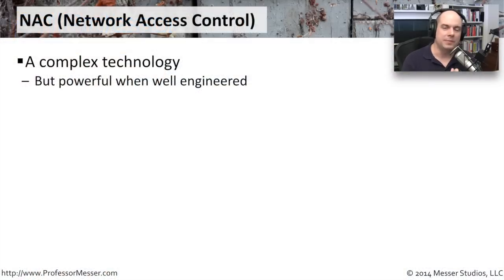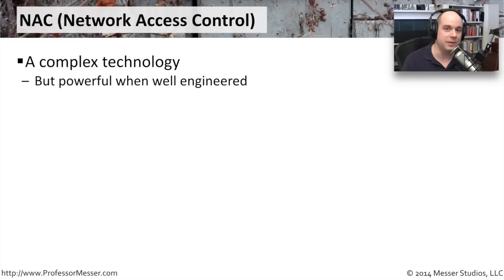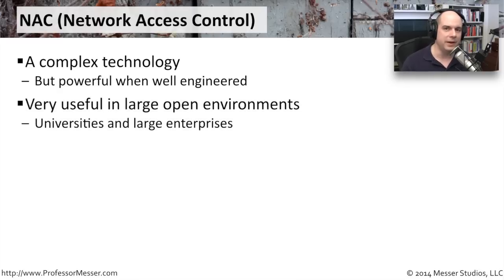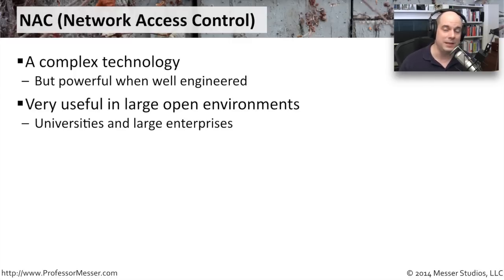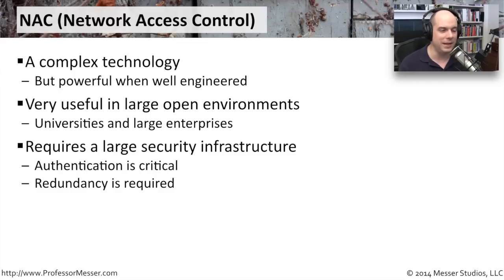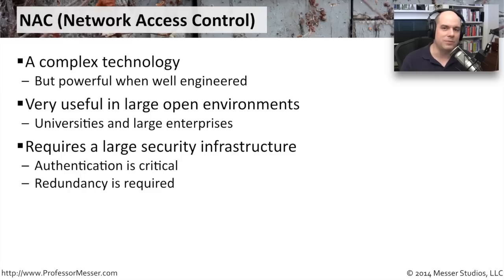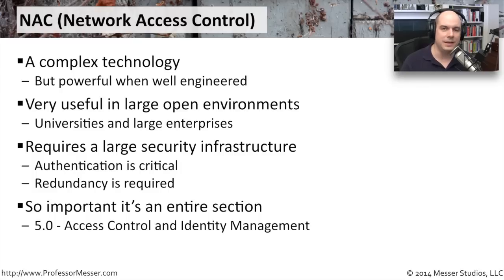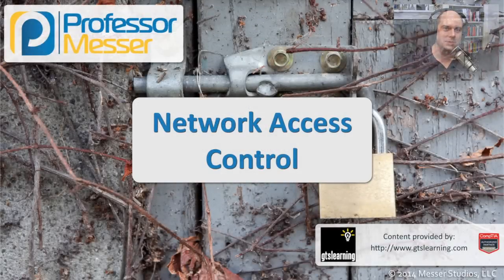Network Access Control - CompTIA Security+ SY0-401: 1.3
An open network jack in a conference room can provide a malicious user with complete access to the internal network. In this video, you’ll learn how network access control (NAC) can be used to help secure network connections.